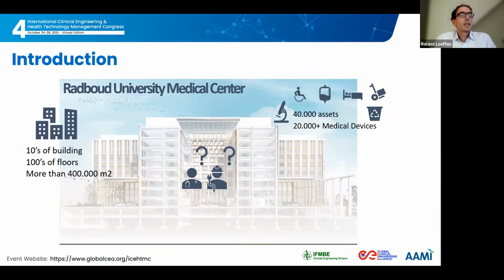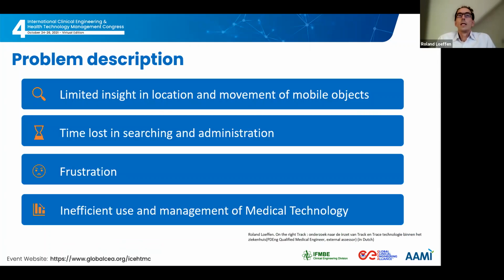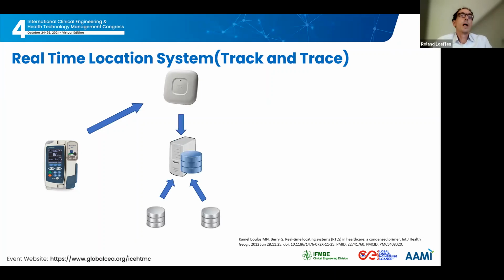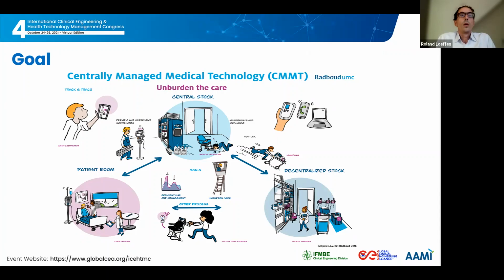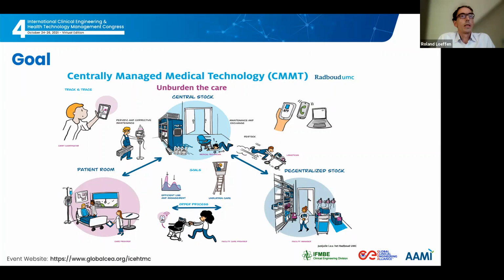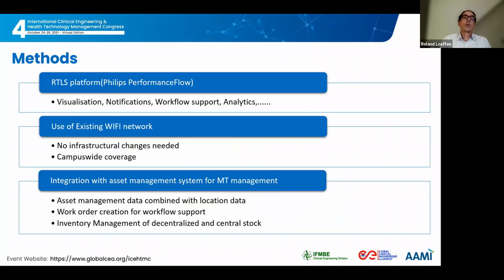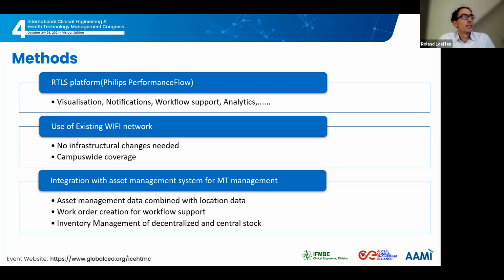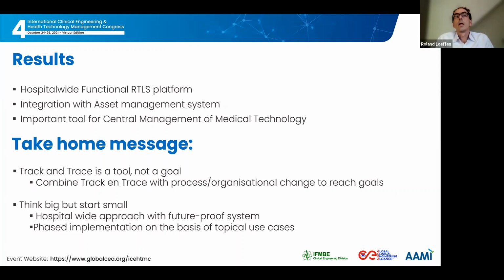On the Right track! Implementation of a Real Time Location System for management of medical technolo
IV ICEHTMC Presentation by:

Roland Loeffen, Netherlands